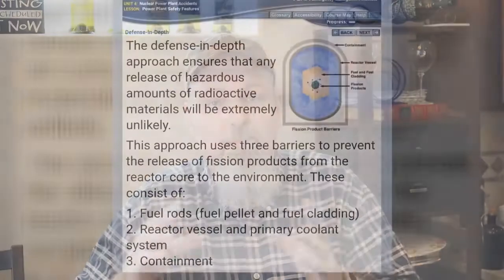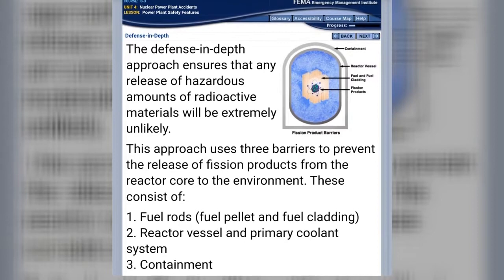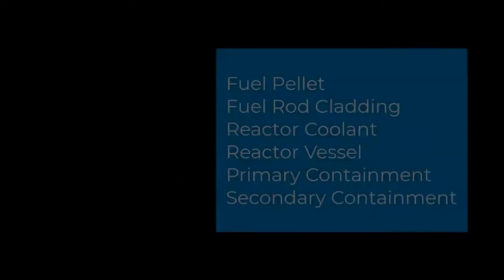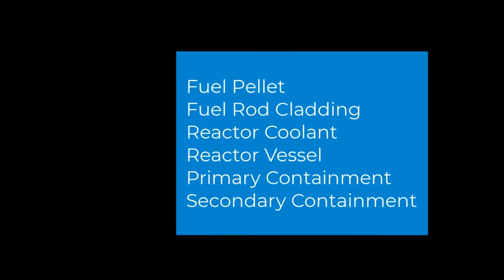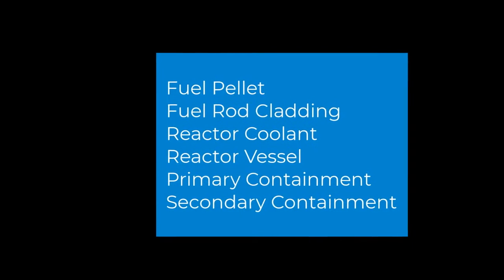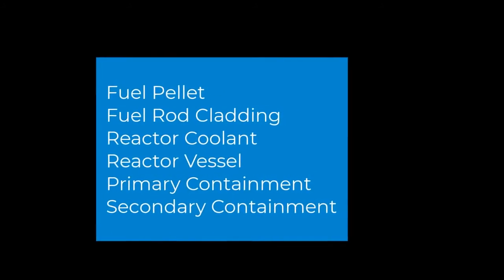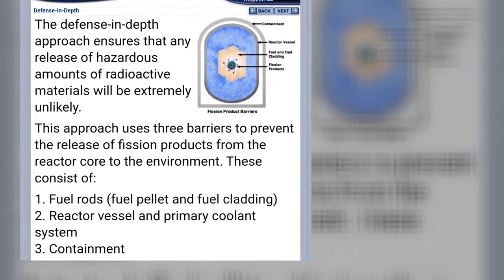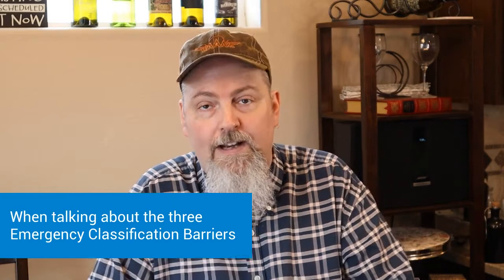NT 141 Final Exam Review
This is the final exam review for the Spring 2020 course of NT141 at Columbia Basin College in the Tri-Cities of Washington state. The final exam may be different for future classes but this may still be value in reviewing this video as part of your examination preparation.

Columbia Basin College lectures. Hosted in the Tri-Cities of Washington.

Jason L. Stone is a retired Navy Chief with a Bachelor of Science in Nuclear Engineering Technology and a Masters in English and Creative Writing. He's also a pilot, magician, outdoorsman, indoorsman, leatherworker, rocket scientist, radio operator, amateur photographer, and author. He also makes a wicked good cheesecake.

This gear will help you get setup for creating content for your own courses without spending a ton of money...
Canon M50
Canon 50mm f/1.8 STM Lens
Viltrox EF to EF-M adapter
Extra Batteries
USB 3.0 SD Card Reader
Inexpensive Tripod
TakStar Directional Microphone
SD Memory Card